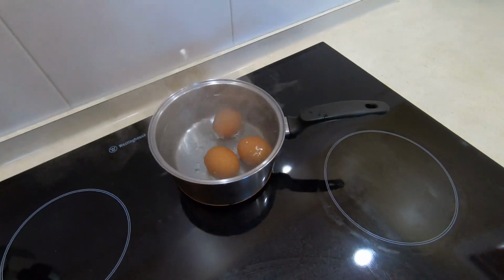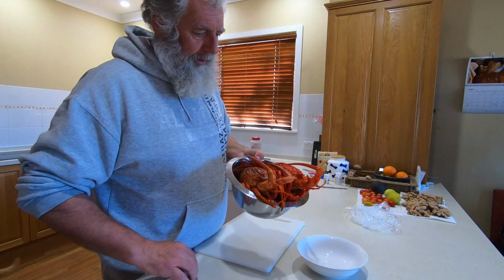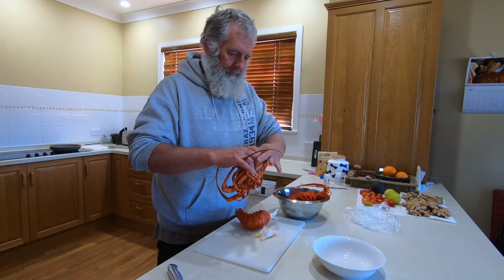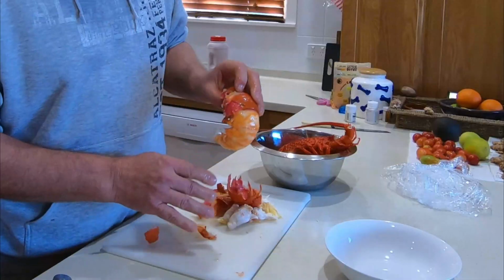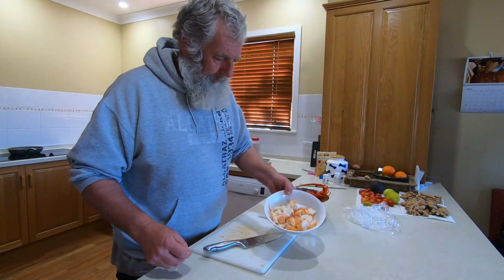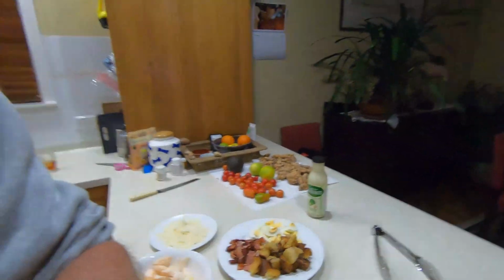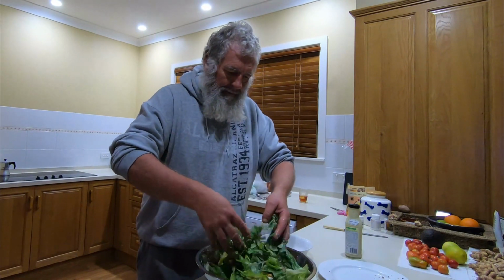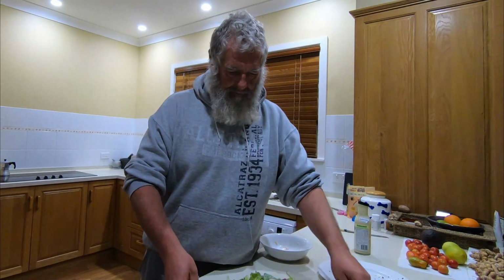Lobster Caesar Salad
Fresh salad dish featuring lobster caught by James. Easy to make and great for summer